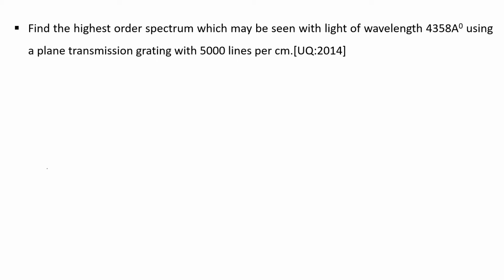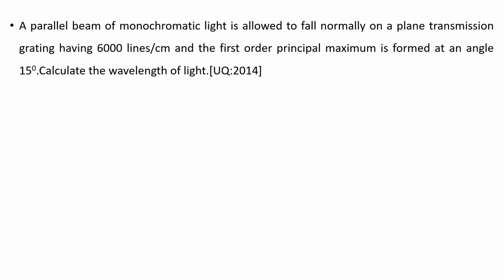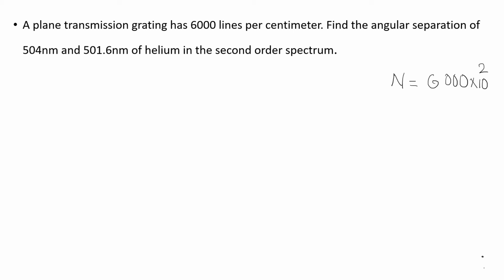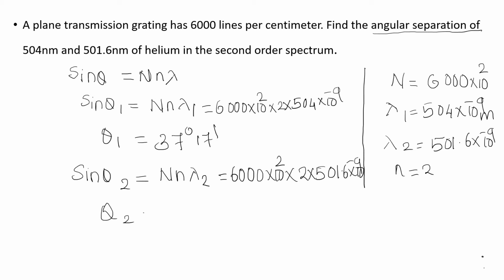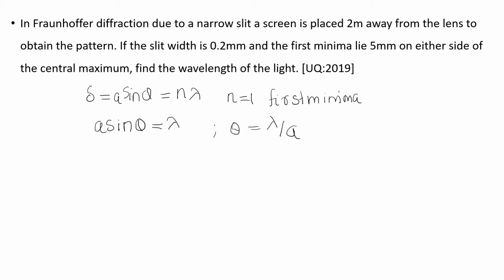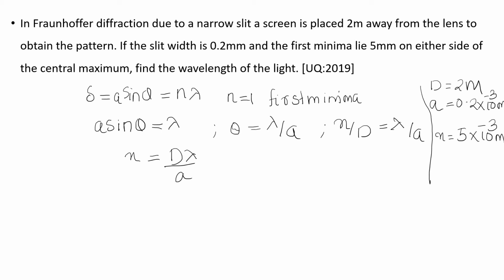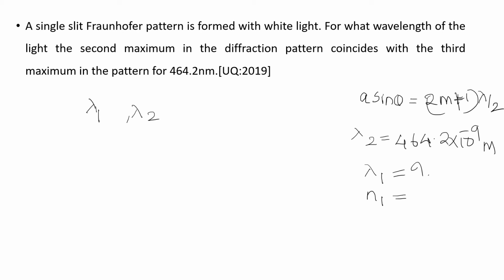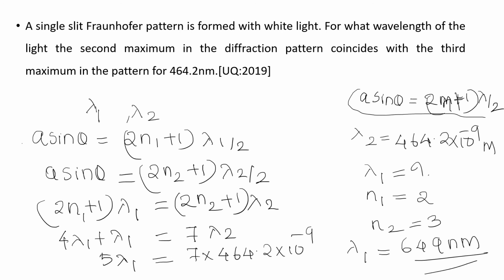Problems & solutions on Diffraction and Grating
Previous university question papers B.Sc